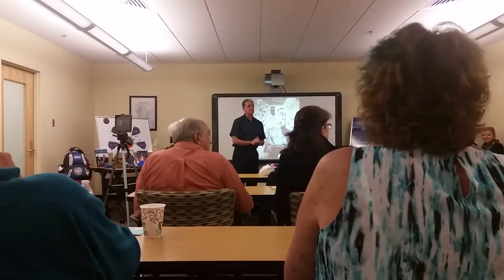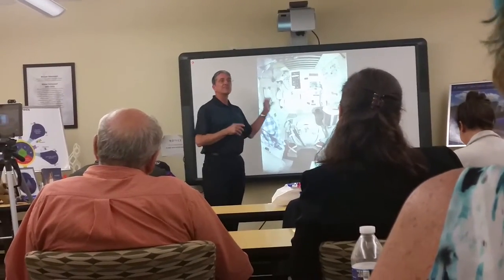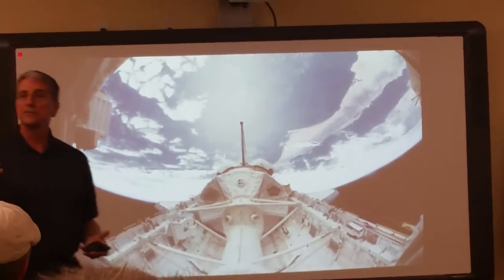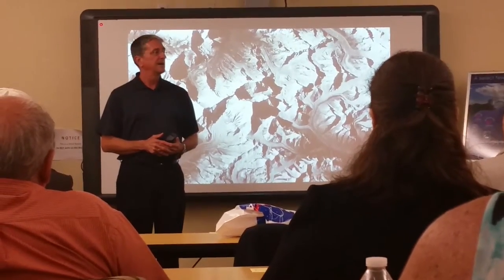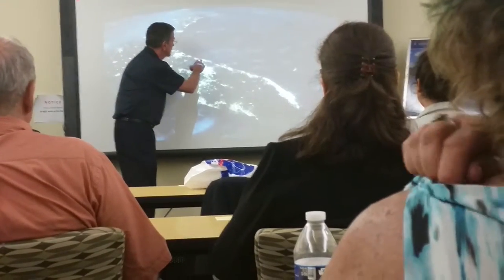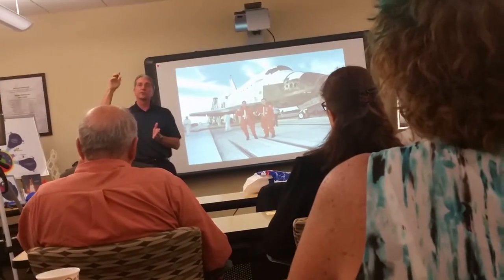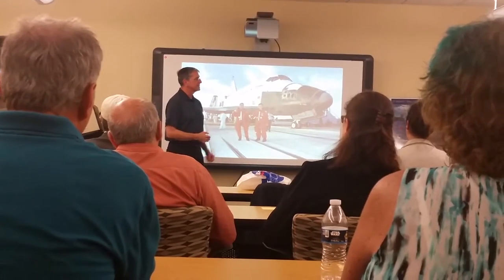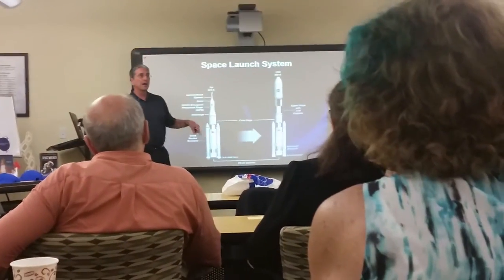Astronaut 1/2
Space Training Adventures